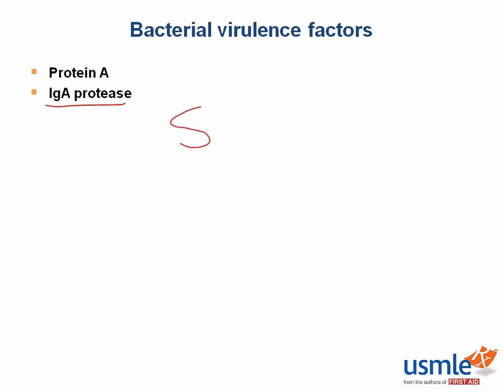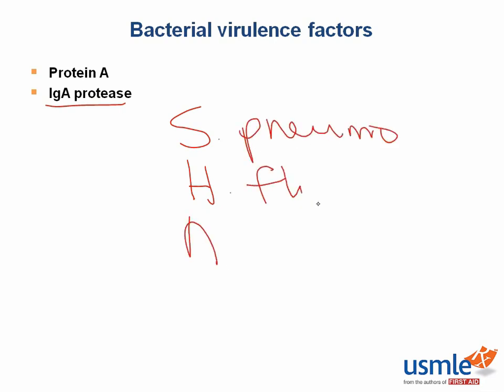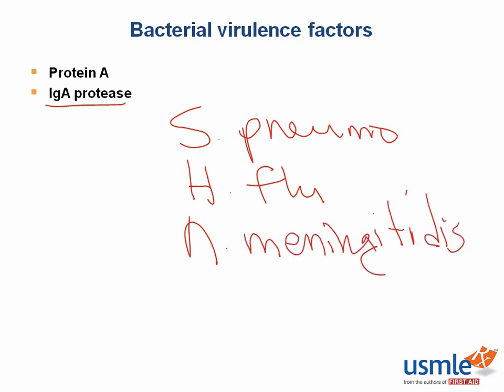USMLE-Rx Express Video of the Week: Bacterial Virulence Factors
Our Express Video of the Week covers bacterial virulence factors, from the Basic Bacteriology section of the Microbiology chapter in First Aid for the USMLE Step 1.